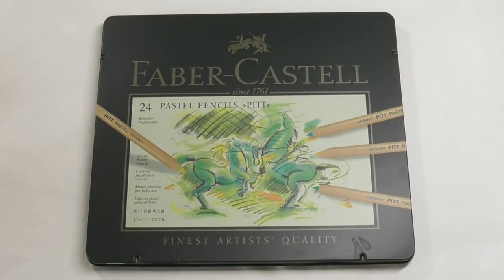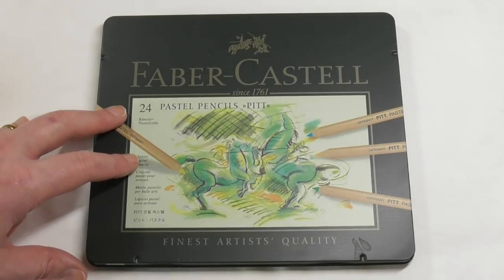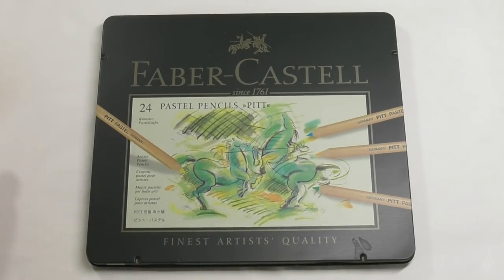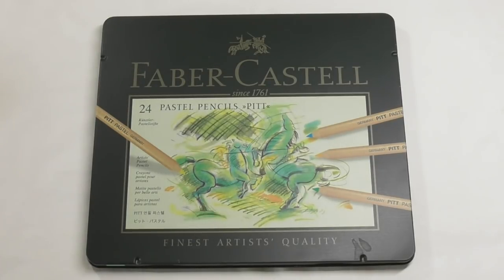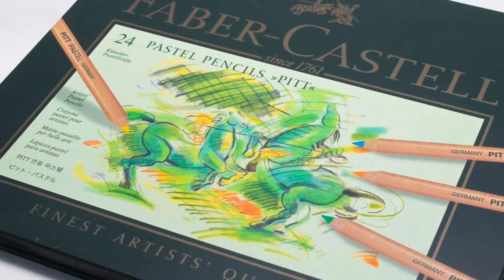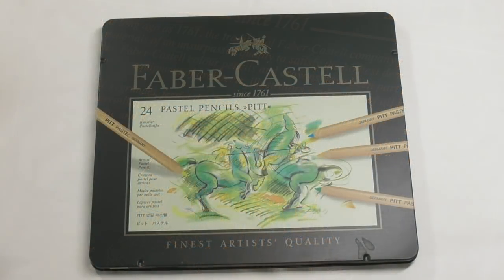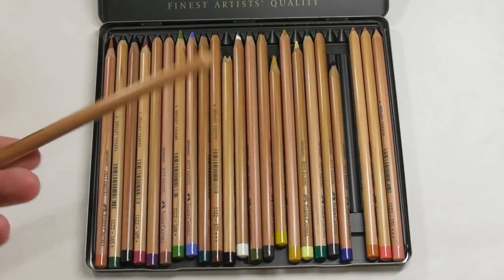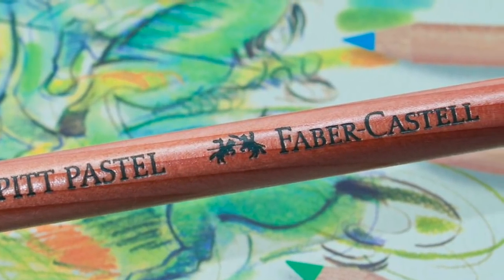Faber Castell Pitt Pastel Pencil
Check out my review of these outstanding Faber Castell Pitt Pastels. Unfortunately with this review I didn't complete a speed drawing, however I have done some art, just so happened that my camera wasn't recording when I completed the work, just one of those things.

Check out COLORED PENCIL Magazine for more amazing colored pencil awesomeness and loads more reviews from The Art Gear Guide

3 Blister Pack Of Pitt Pastels

12 Set Of Faber Castell Pitt Pastels

24 Set Of Faber Castell Pitt Pastels

36 Set Of Faber Castell Pitt Pastels

60 Set Of Faber Castell Pitt Pastels

Colour Shapers

COLORED PENCIL Magazine

Another place you can find selected reviews from The Art Gear Guide is the fabulous monthly magazine completely dedicated to the world of colored pencils, COLORED PENCIL Magazine. Not only can you find selected reviews from The Art Gear Guide, but you can take part in monthly competitions with amazing prizes for all level of artists, read outstanding tips from respected artists and marvel at the true ability of colored pencil art from the monthly featured artist.